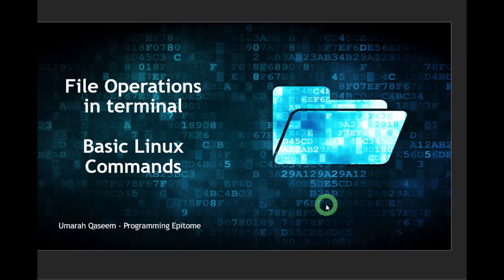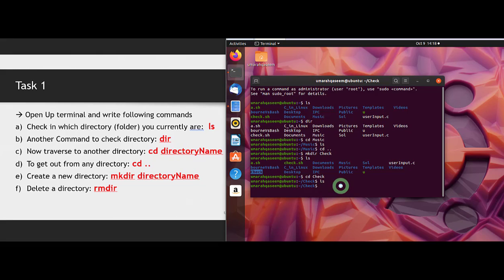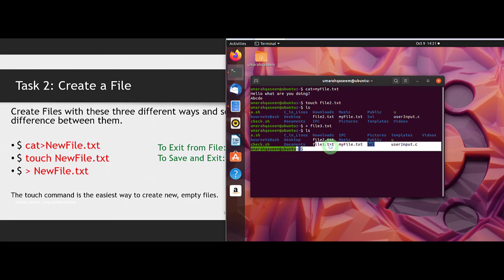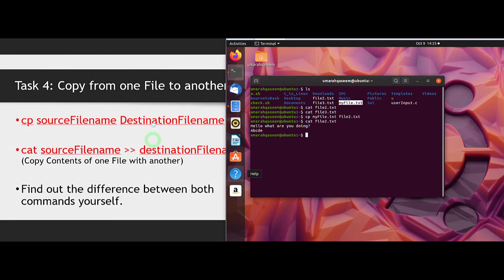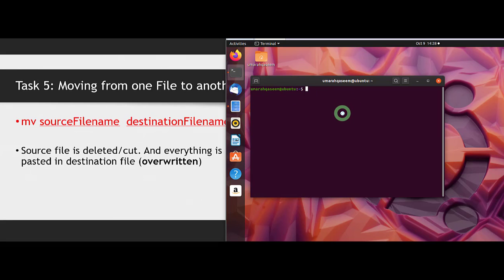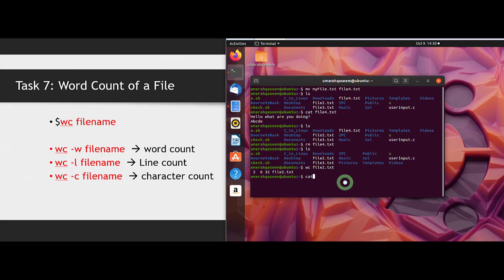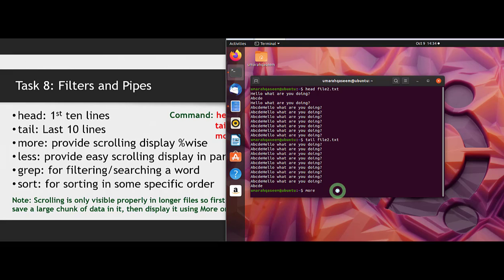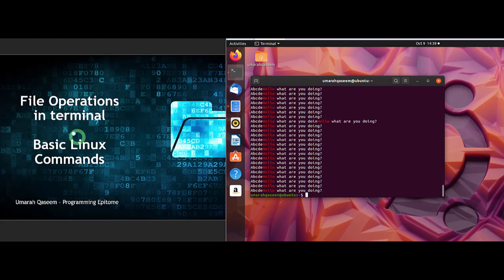File Handling Operations in Terminal - Linux Ubuntu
How to create, delete, copy, cut, display a file through terminal.